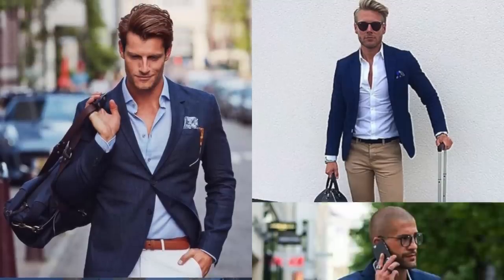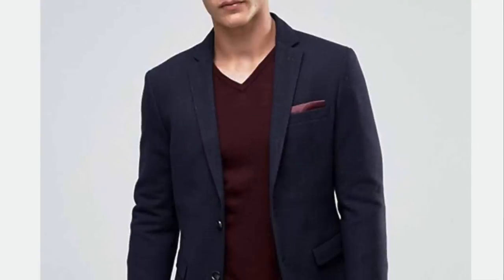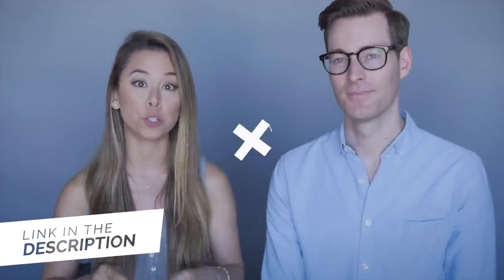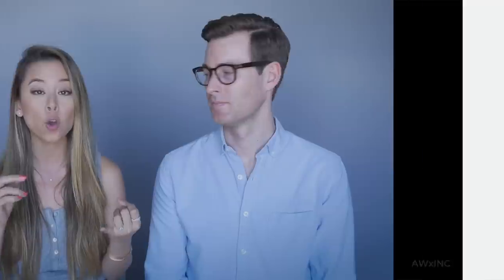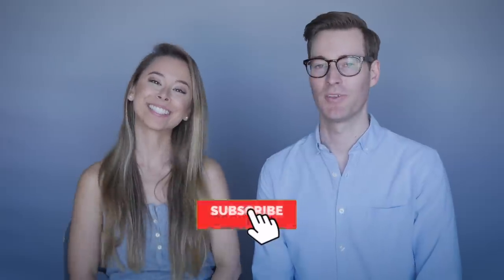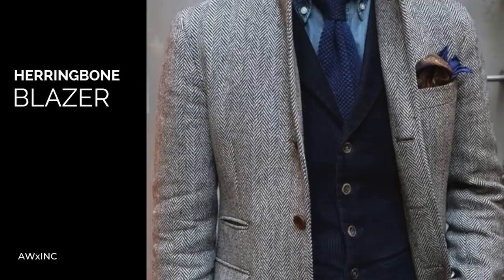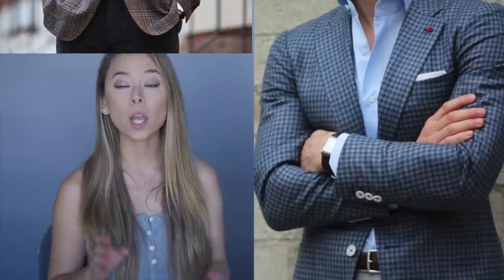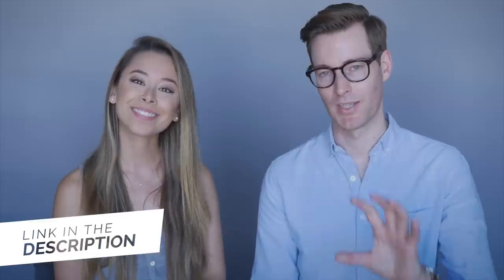3 Types Of Blazers Every Man Should Own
The right blazer (or two!) is a super-versatile item that no man should be without. In this video, we’re discussing the 3 types of blazers every man should own.

BLAZER PICKS

DORIAN’S OUTFIT